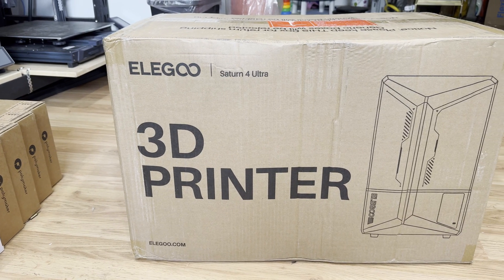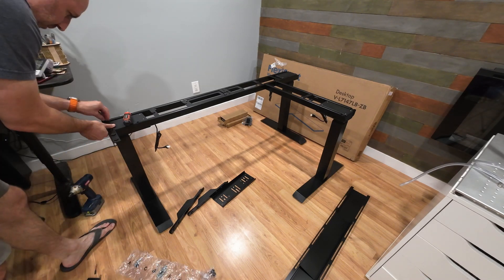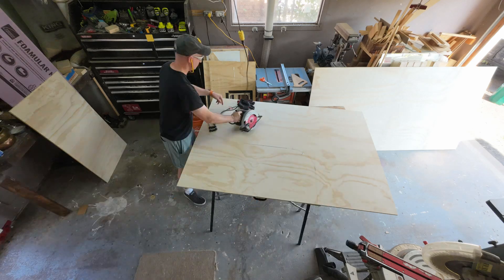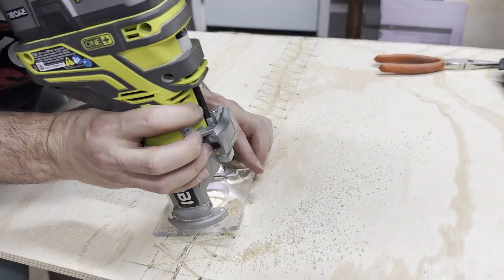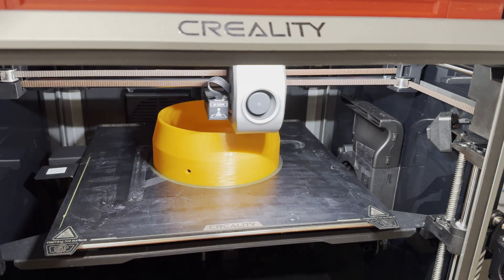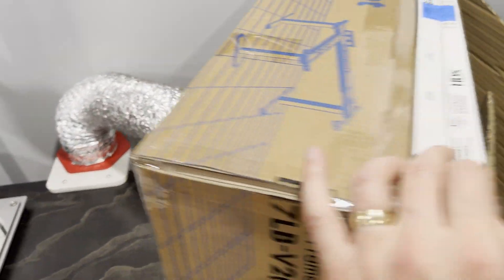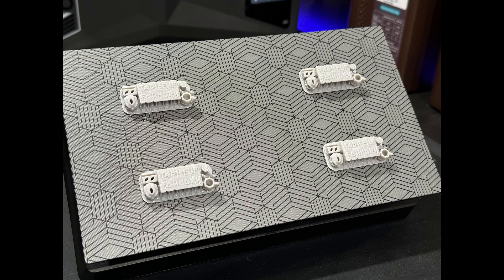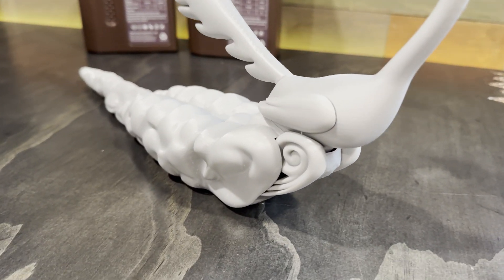The Resin Printer that Causes a Studio Makeover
I bought the new Elegoo Saturn 4 Ultra Resin printer and had nowhere to put it, So I had to make over my Workshop/Studio to accommodate it. Then I'll test out the printer with a few prints.
This involved cleaning out a bunch of stuff, adding a FlexiSpot E7 standing desk, building a custom desktop for the desk and incorporating a ventilation system.

▶️ Elegoo Saturn 4 Ultra printer